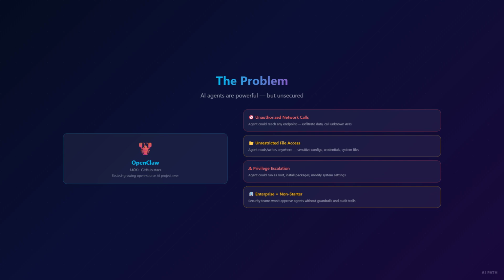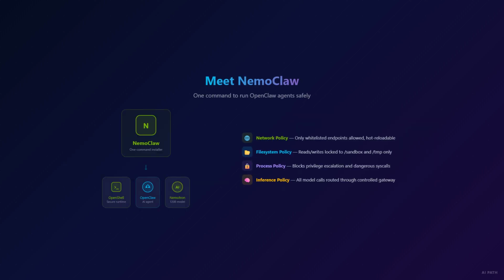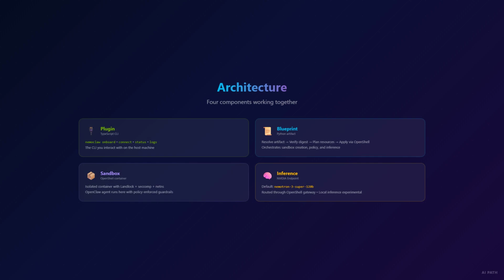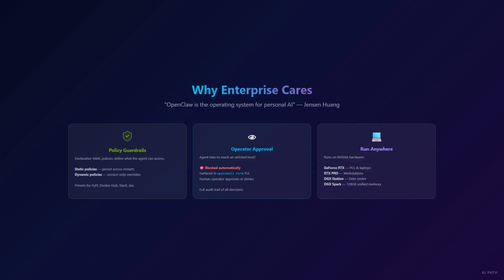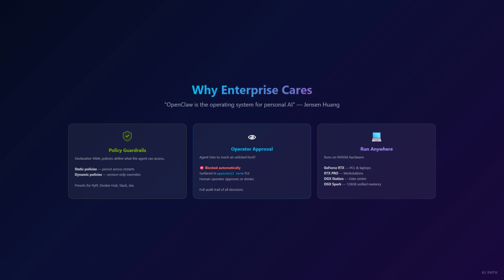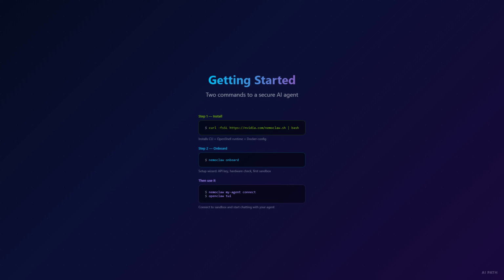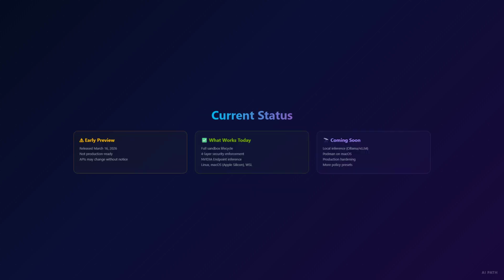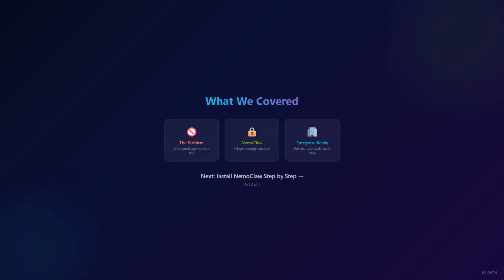What is NemoClaw? — NVIDIA's Security Stack for AI Agents | NemoClaw Series Ep.1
Discover NemoClaw — NVIDIA's open-source security stack that makes it safe to run OpenClaw AI agents in enterprises.

In this episode, you'll learn:
- What NemoClaw is and why NVIDIA built it
- The security problem with unsecured AI agents
- The 3-layer architecture: NemoClaw + OpenShell + OpenClaw
- 4 security layers: network, filesystem, process, inference
- How it installs in two commands
- Current status (early preview, March 2026)

Announced at GTC on March 16, 2026. Open source under Apache 2.0.
Jensen Huang: "OpenClaw is the operating system for personal AI."